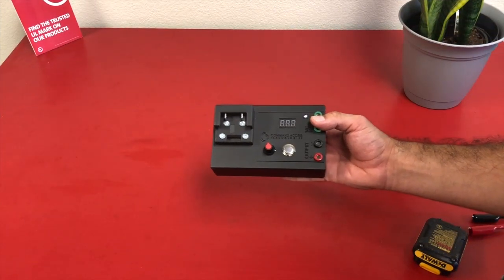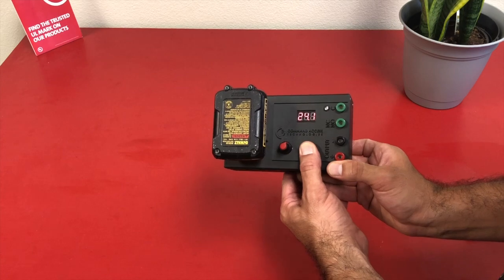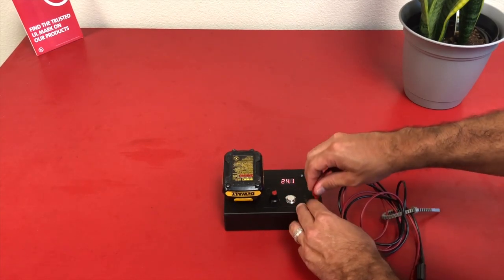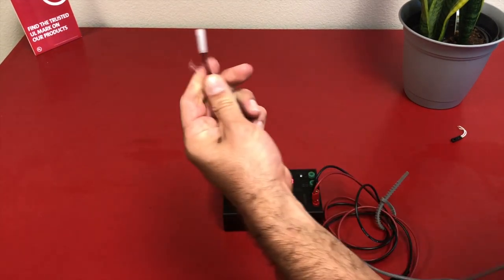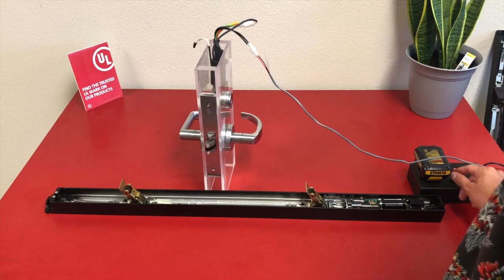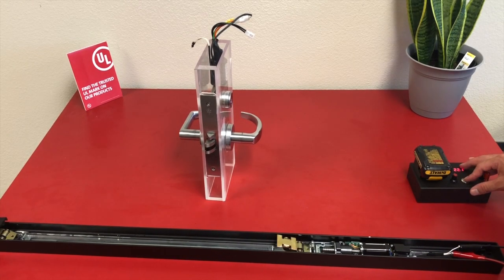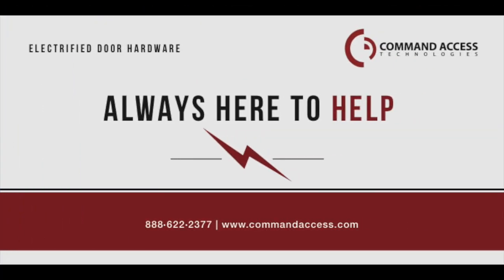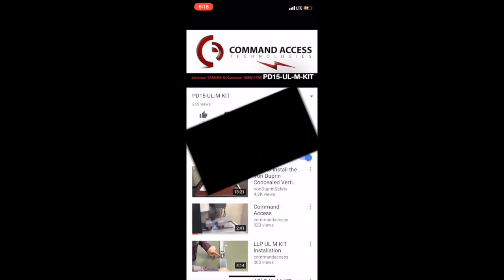CAT Field Tester - Lightweight Portable Solution for Testing Electrified Door Hardware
Are you tired of bulky and heavy field testers for electrified door hardware? Look no further than the CAT Field Tester from Command Access Technologies! Our portable tester is lightweight, compact, and perfect for on-the-go testing of motorized latch retraction kits and other electrified door hardware. In this video, we'll show you how easy it is to use the CAT Field Tester and how it can help you save time and money on your installations.